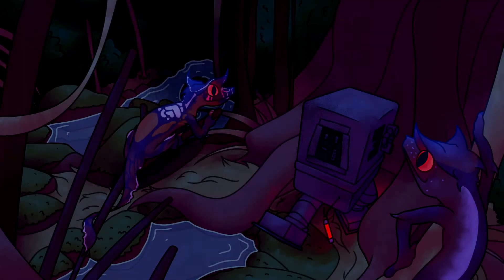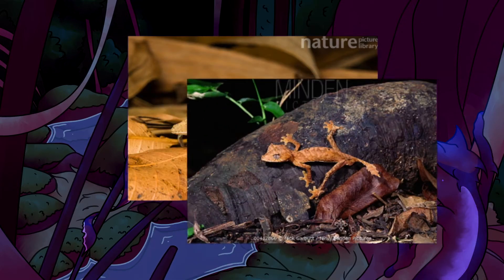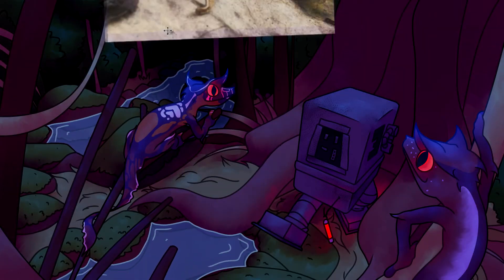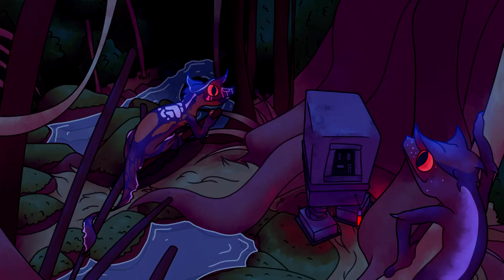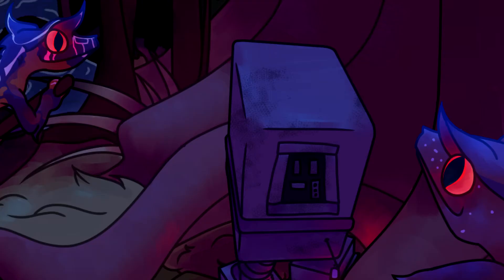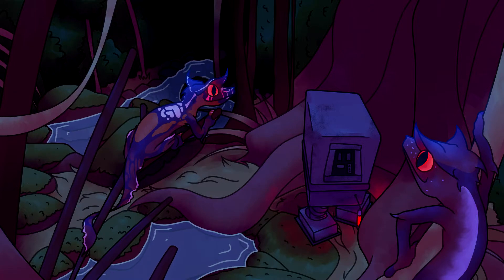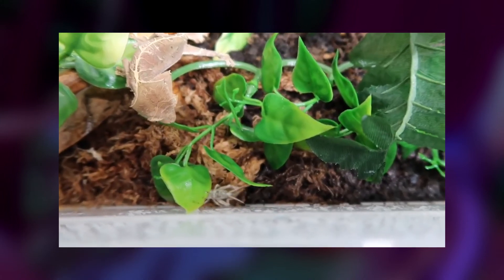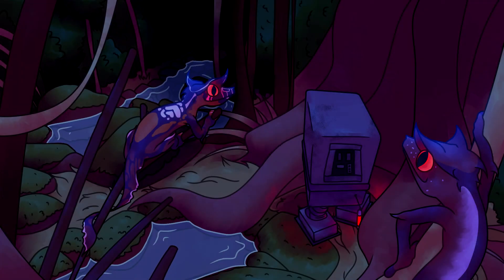The Satanic Leaf Tailed Gecko (Uroplatus phantasticus) HALLOWEEN SPECIAL! Herp Corner Ep. 32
I love Halloween, I love Satanic leaf tailed gecko. Fellas I SWEAR this is not a blasphemous video I swear... in the name of the father, the son, and the holy spirit.

Photo credits (cropped from originals):

PIOTR NASKRECKI / CORBIS
CHRIS MATTISON / NATUREPL.COM
NICK GARBUTT / NPL / MINDEN PICTURES
REPTILES4ALL
THOMAS MARENT / ARDE
JULIEN RENOULT
JAMES MUENCHEN / REPTIFILES